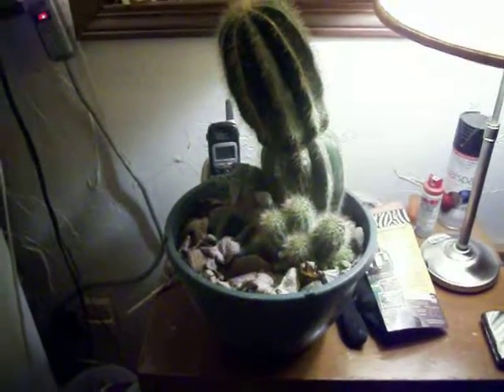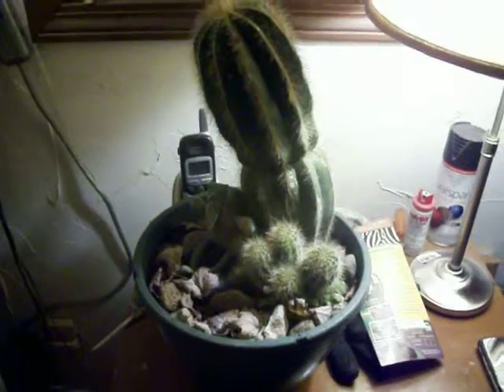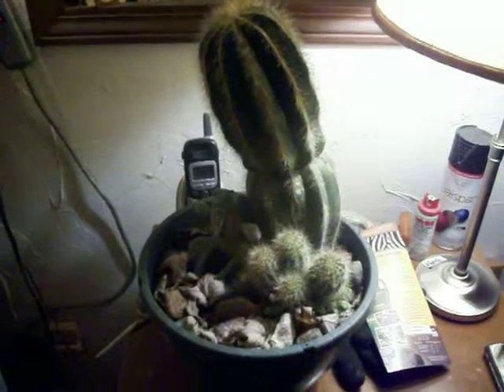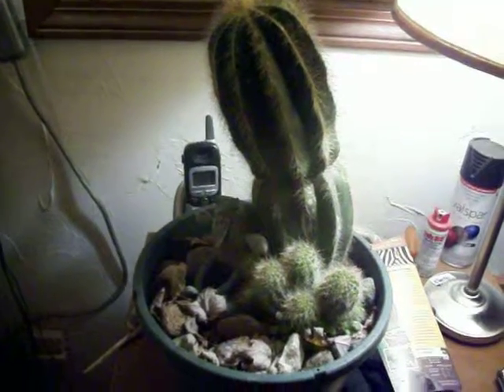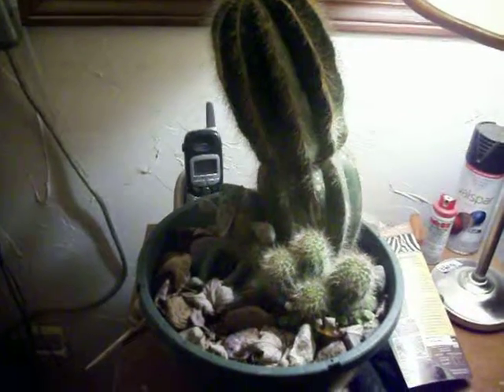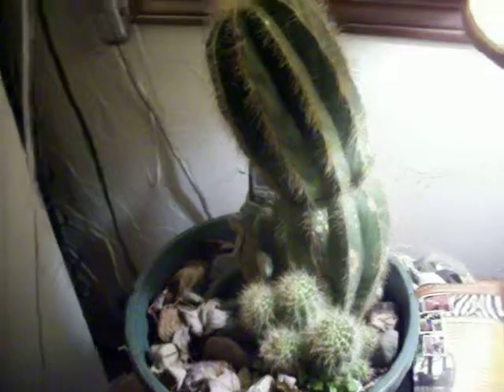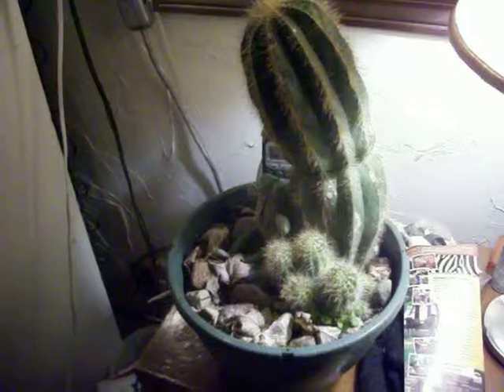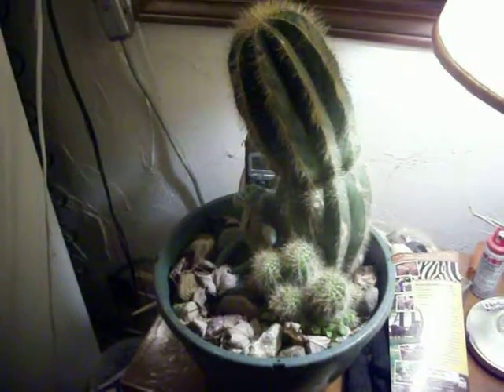Barrel Cactus 11-19-14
Barrel Cactus that was only about three inches high about five years ago. This plant was one of the plants at Marie Warner's life celebration held her in the barn.

Sunday jam at Bob's Barn Jamborees in Lake Odessa, MI 4 - 7 PM

No smoking, no alcohol, no cussing , no spittin', but smiling's fine.

Please park tight facing the buildings to the stop sign south, and across the street. Bring a finger food.

MISSION STATEMENT - Our mission at Bob's with Bob's Barn Jamborees is to further and to educate with mature acoustical string music and American dance, filling such to the Lake Odessa area for the benefit of our community of God, family, friends, neighbors in Kent, Eaton, Barry and Ionia counties.

facebook-Bob's Barn Jamborees, The Thunder Floor Cloggers, Lake-O Ukers! , Old Time Mountain Dulcimer Society,   Youtube channel: Bob Warner ;  folkjam.com for schedules

WBCH 100.1 FM Hastings and Ionia, MI.     And cable accessCH2  Hastings, MI

  MCMHF= Michigan Country Music Hall of Fame member